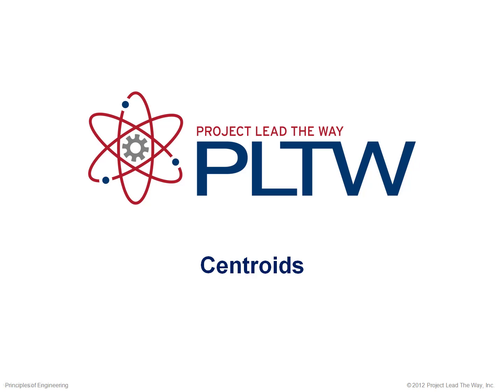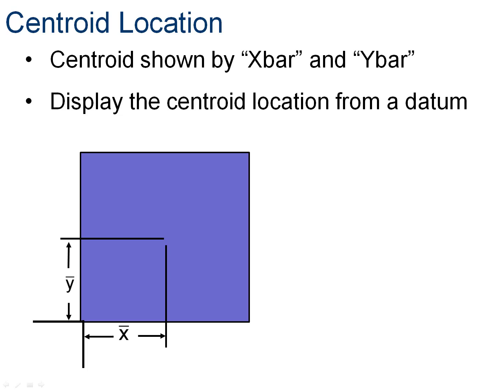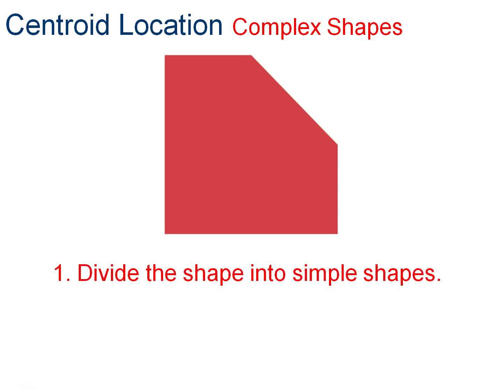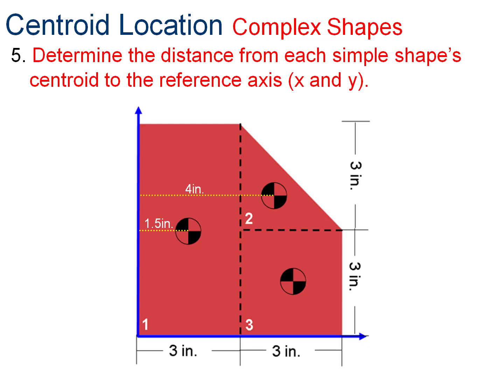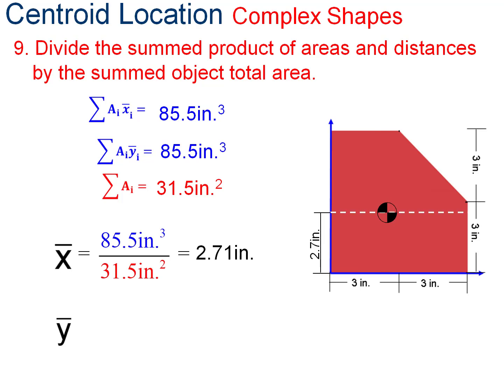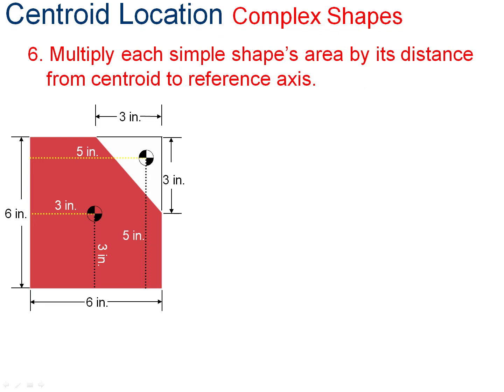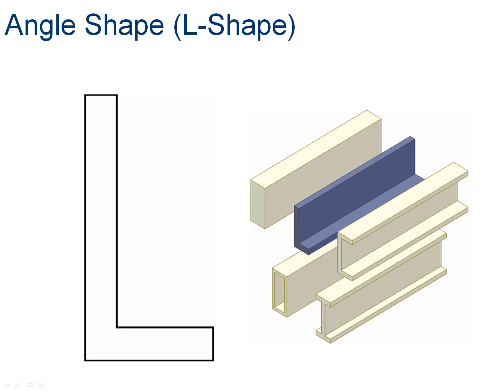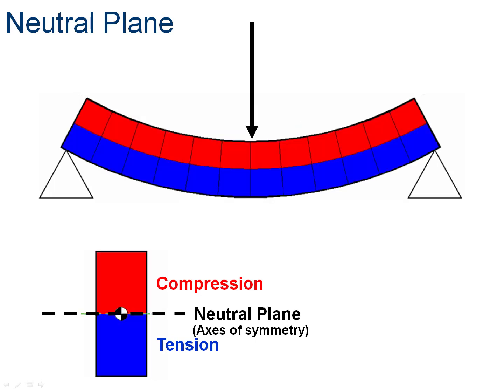IT43 2.1.1 Centroids